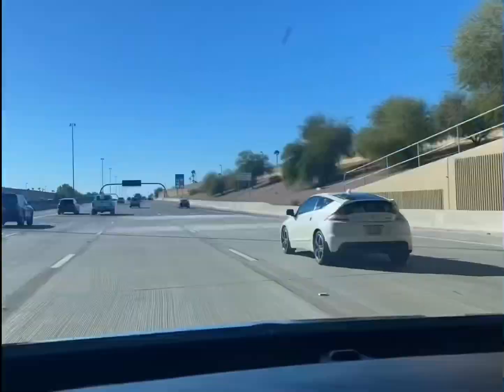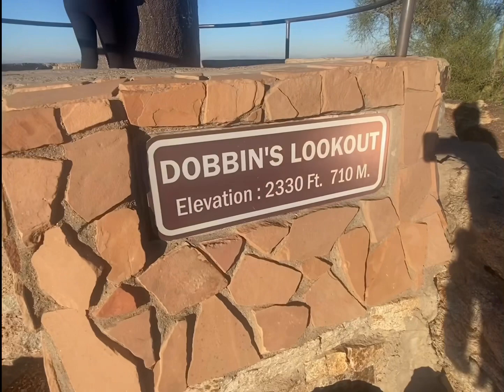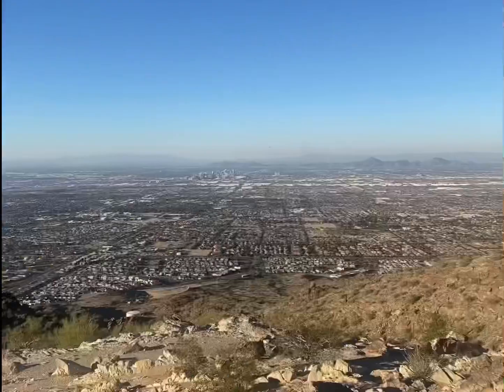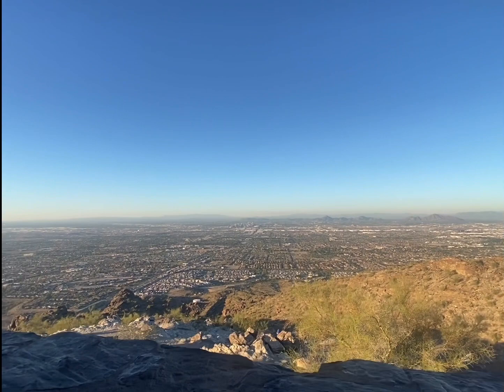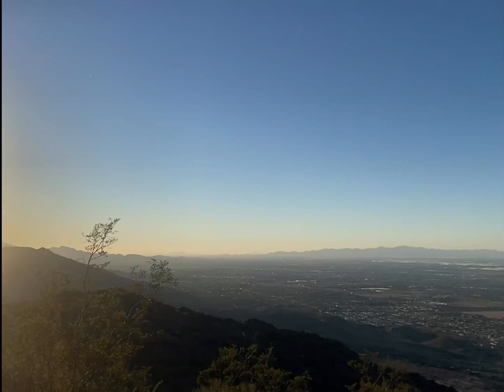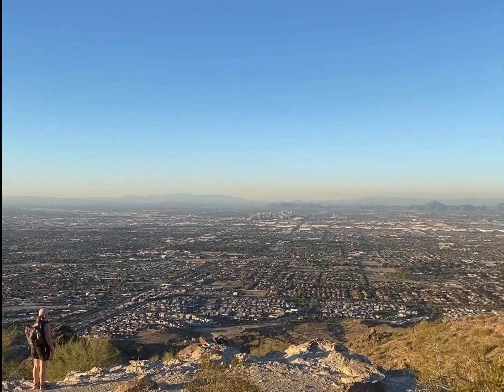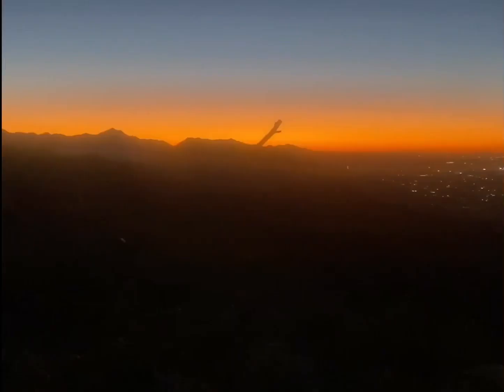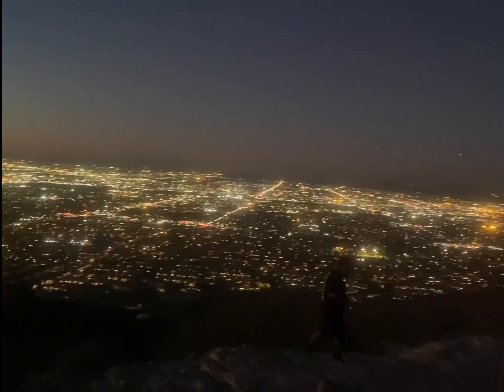Perfect View | Phoenix Sunset and City Lights | Dobbins Lookout